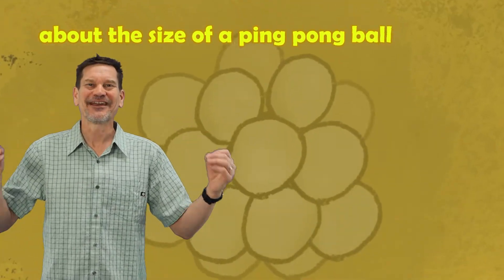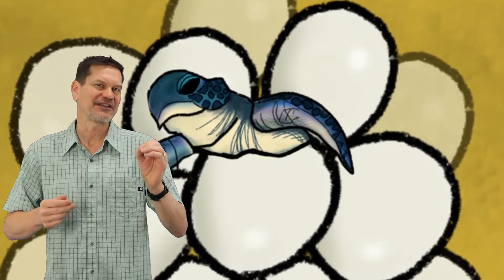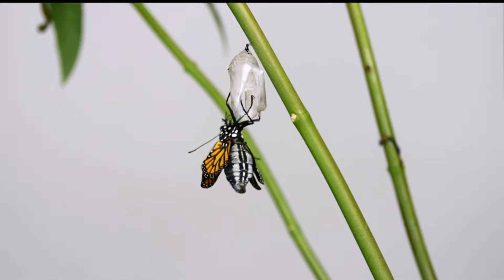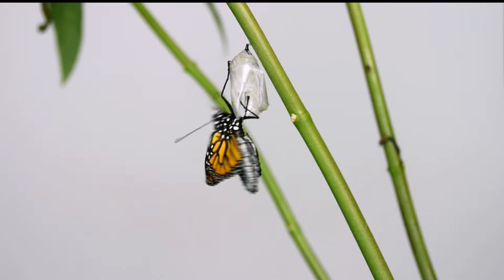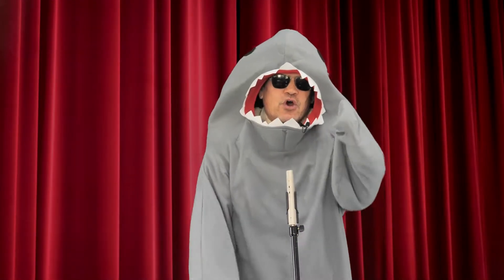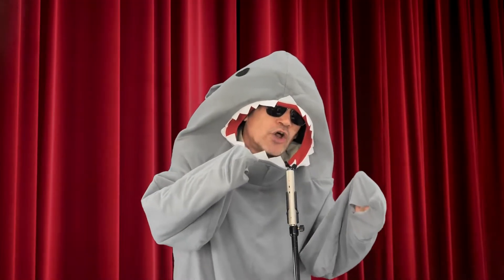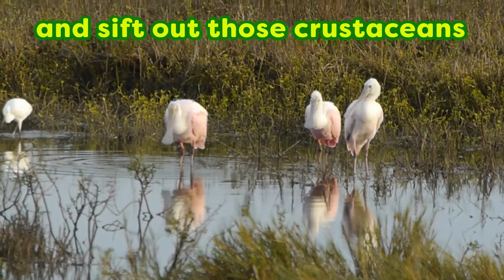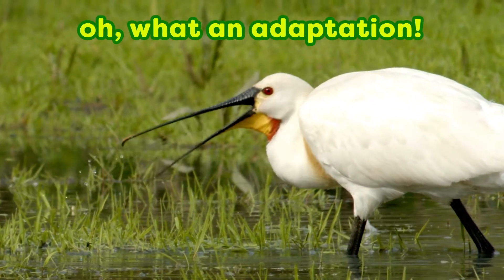The "singing zoologist" is your nature guide with Bite-Size Science!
Make your science lessons more fun and more effective with Bite-Size Science! Each episode tackles a science concept pulled straight from your curriculum and teaches it with creativity, energy, humor, and accuracy. The lessons are paired with the "singing zoologist's" amazing ecology songs to create 10-15 video lessons your kids will positively BEG to watch.

Learn how to bring the series into your school or home